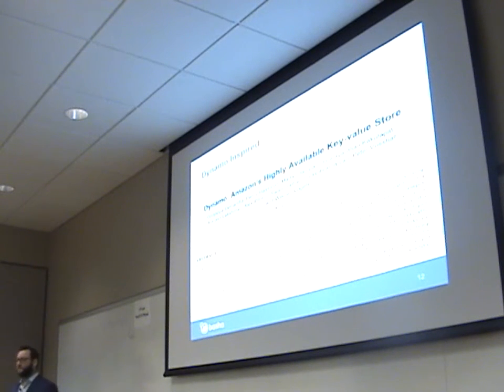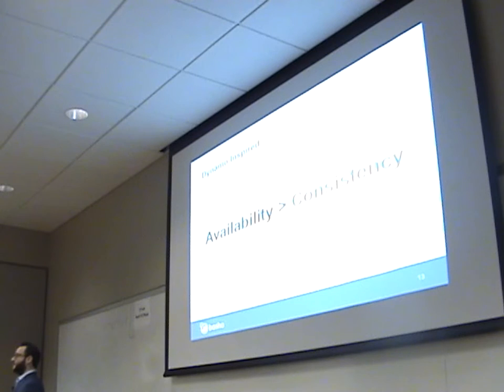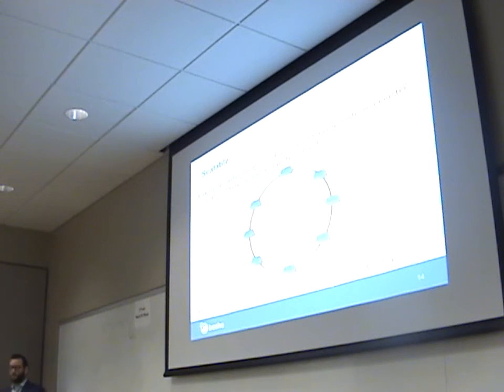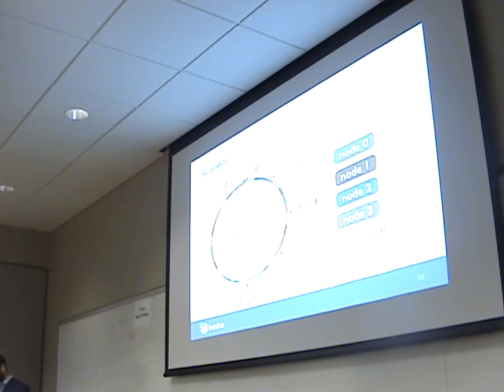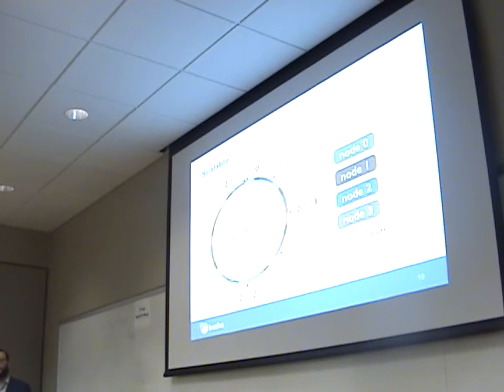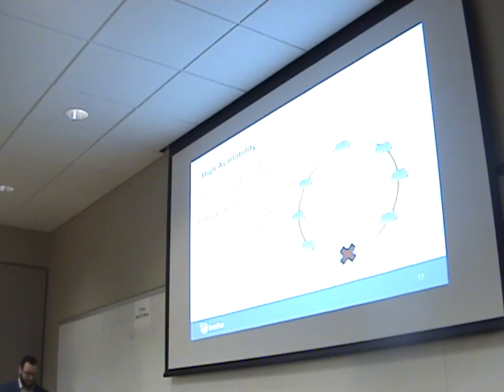RIAK NOSQL Database Part 1